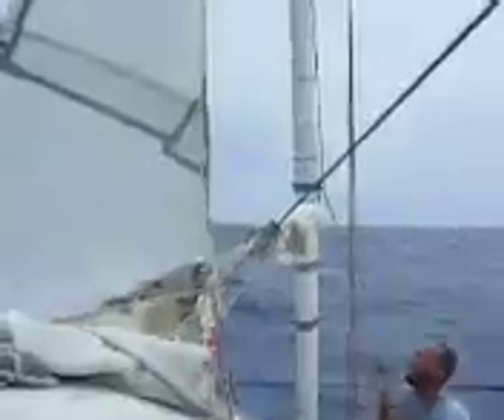Joel Sails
Joel Paschal tells us about the range of sails and techniques aboard JUNK - a raft made of 15,000 plastic bottles.